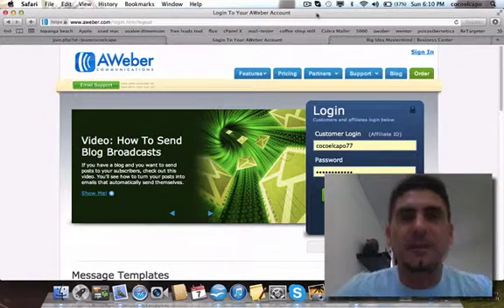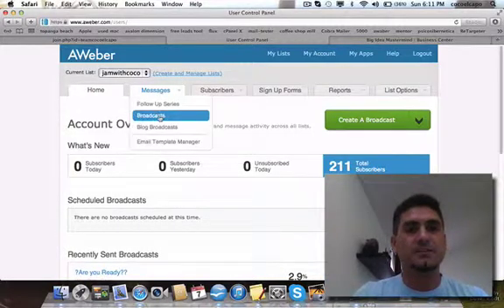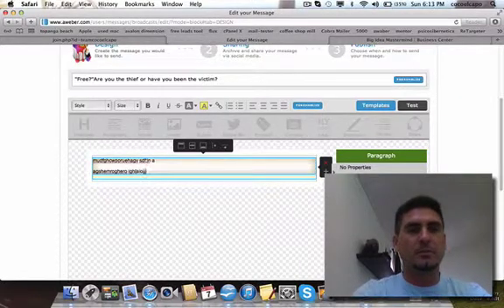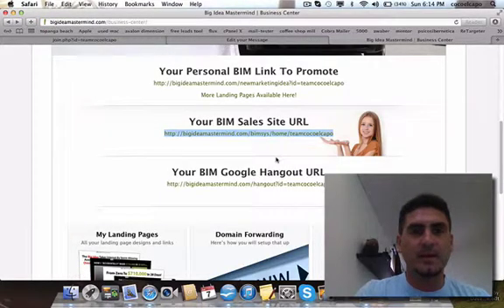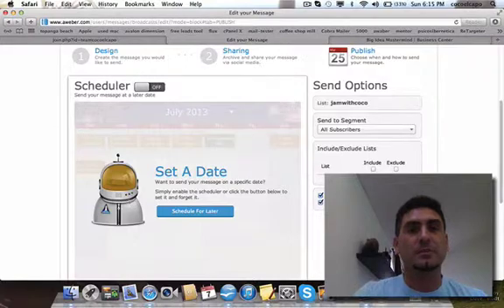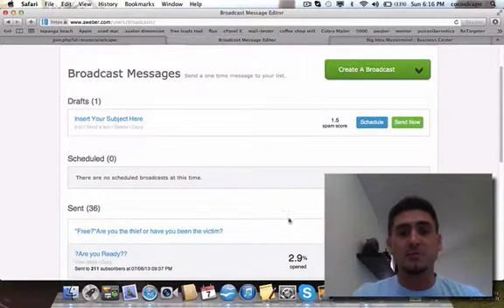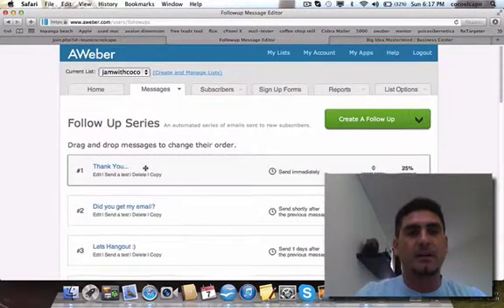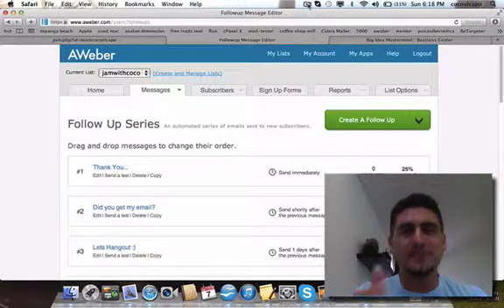How to send emails using AWeber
THis is a tutorial on how to send out a broadcast to your list using AWeber.

If you don't have an Aweber account you can also use GetResponse and you can find a tutorial on how to send out emails using GetResponse in one of my videos.

This and much more is what I do for my team members to help them in every step of the way in their business.

I you have any questions or comments please let me know.

Or go Here if you want to join my team today